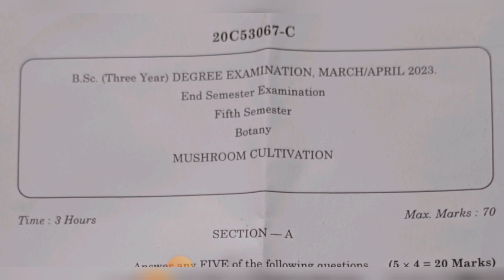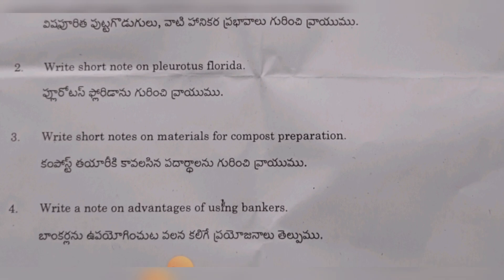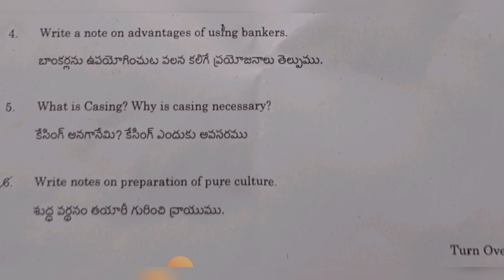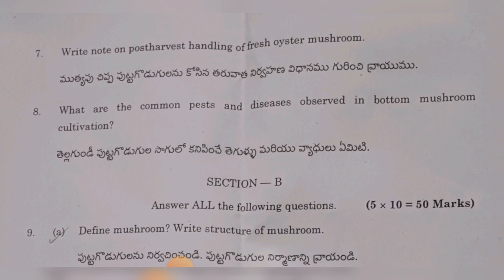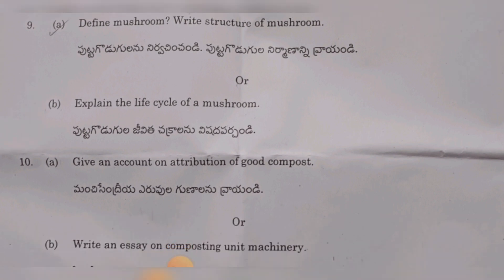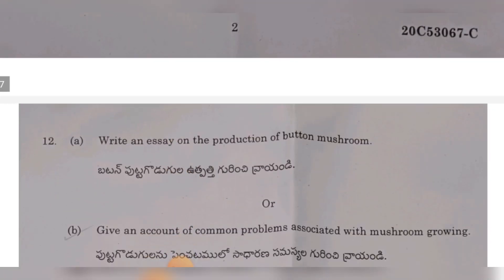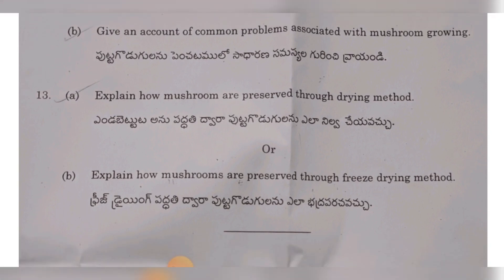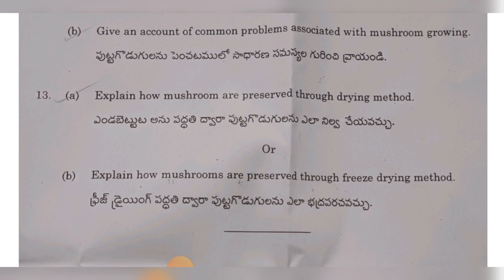2023 Sem 6 BOTANY Mushroom Cultivation 1 Question Paper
Physics 5th Semester NEW Syllabus